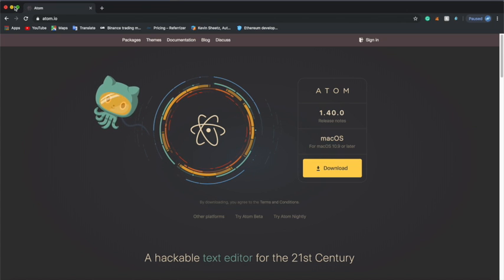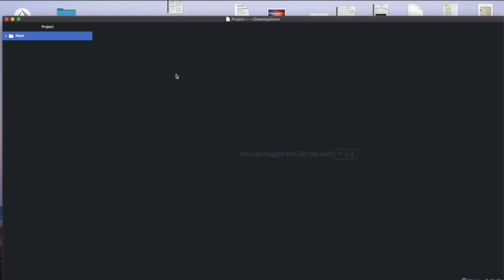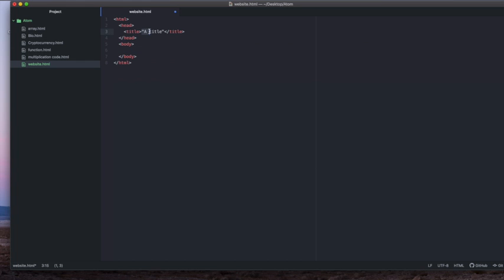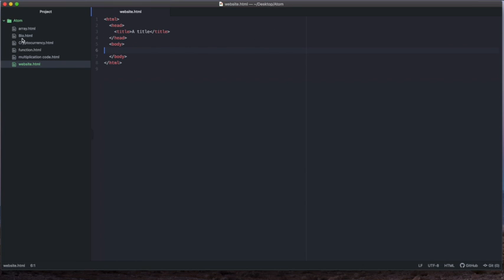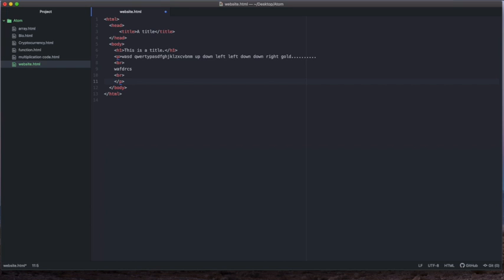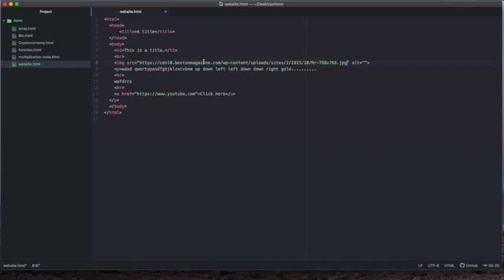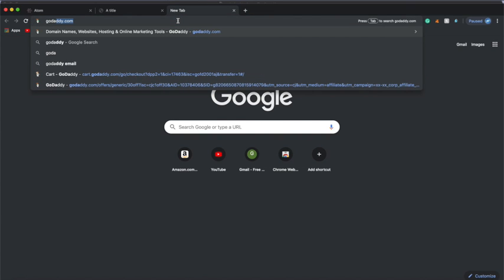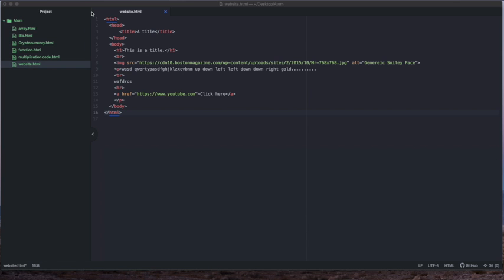The basics of Html 5 using Atom